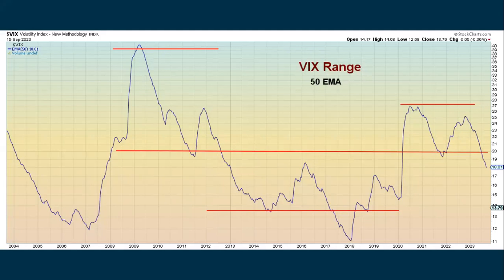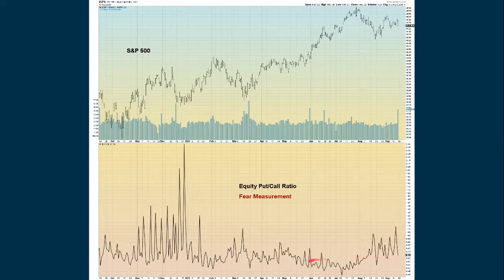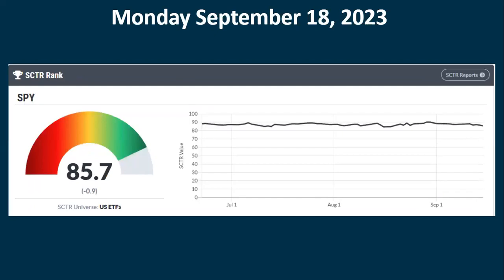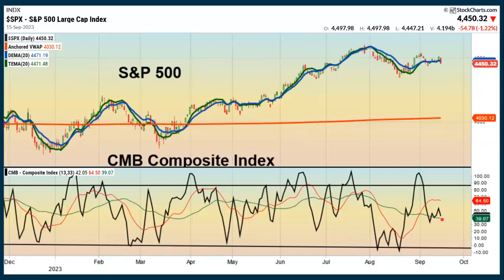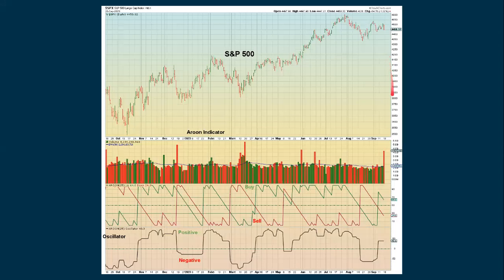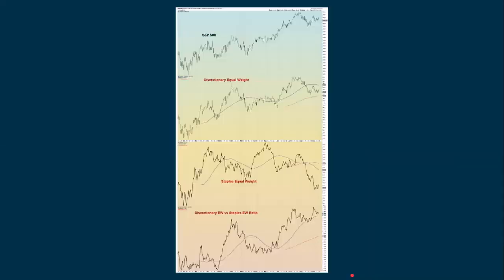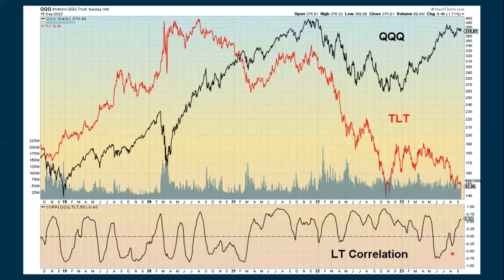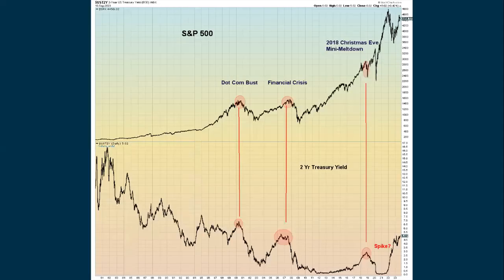S&P 500 Deep Dive Video Update for Monday September 18, 2023